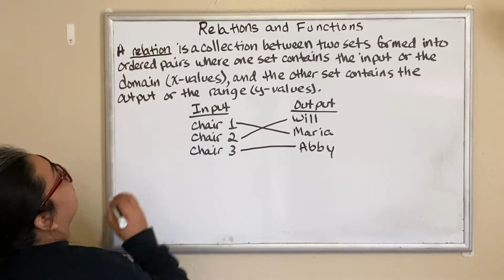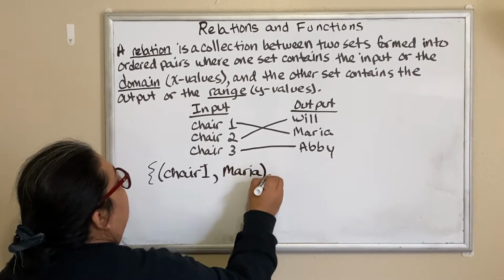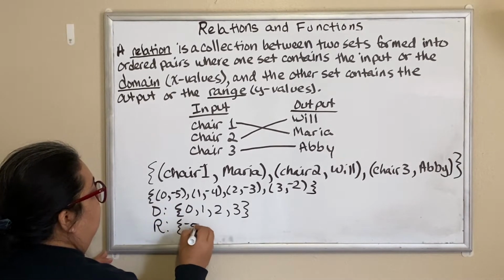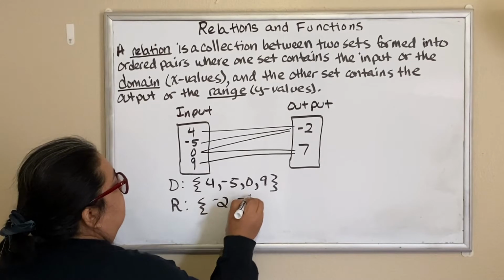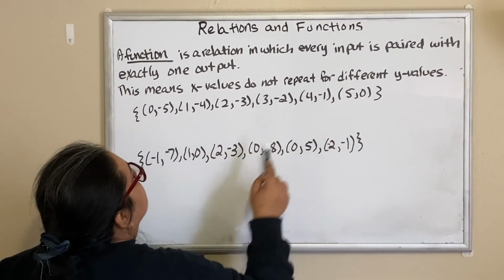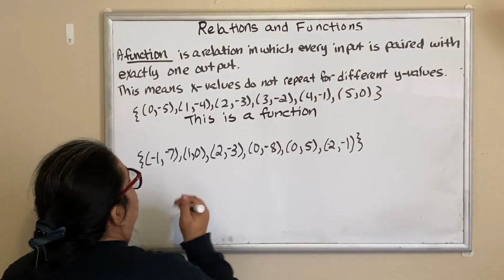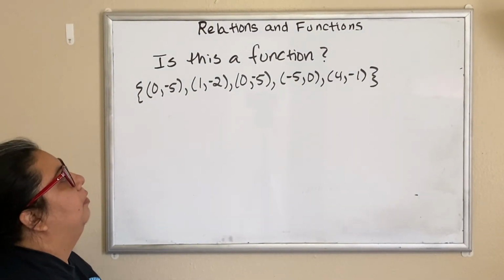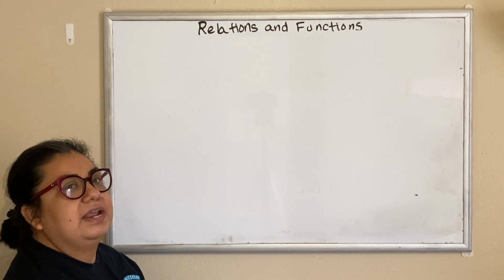Relations and Functions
This video covers Relations and Functions for the Algebra II course load.